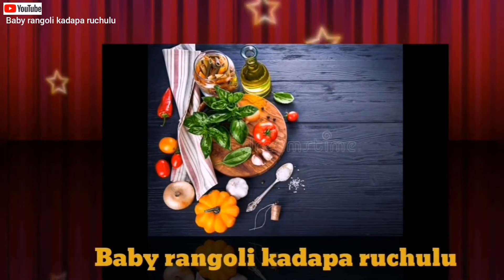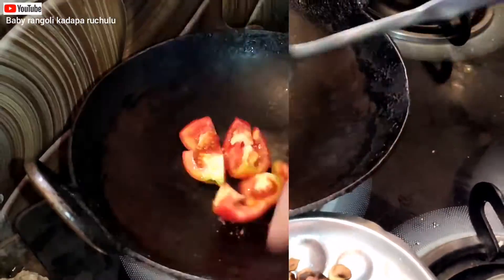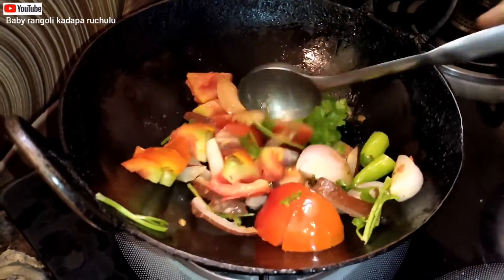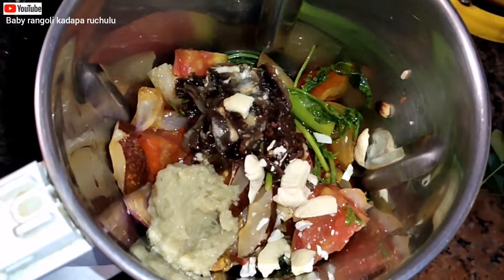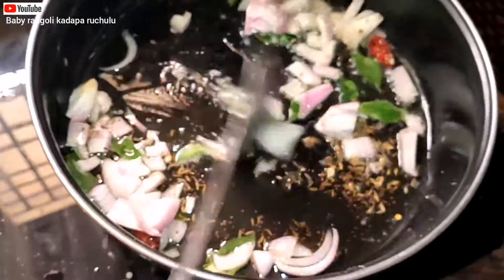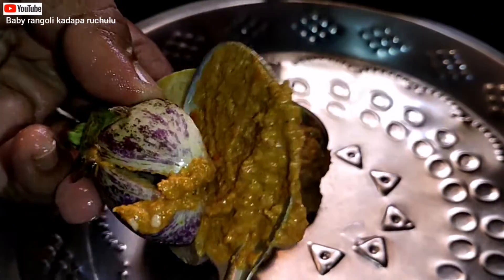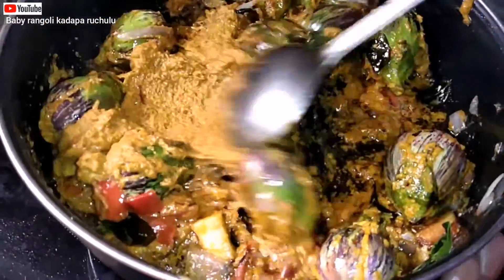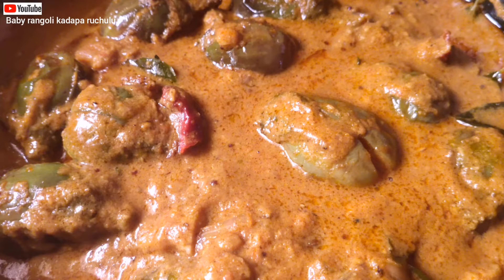Gutty vankaya curry||ఆంధ్ర స్టైల్ లో త్వరగా prepare చేసుకోవచ్చు